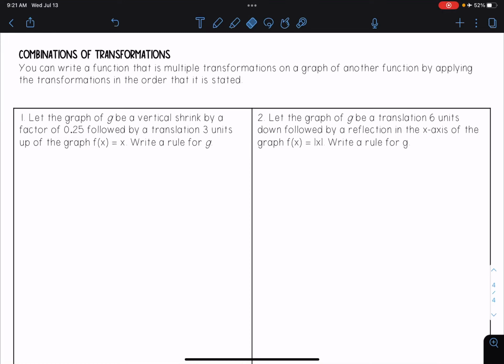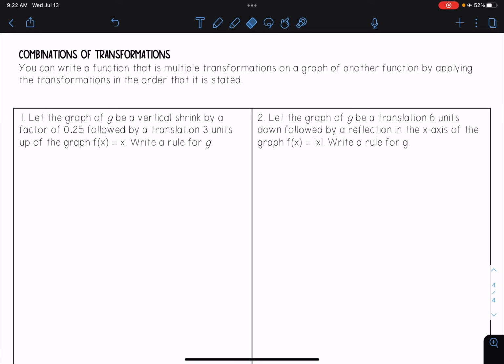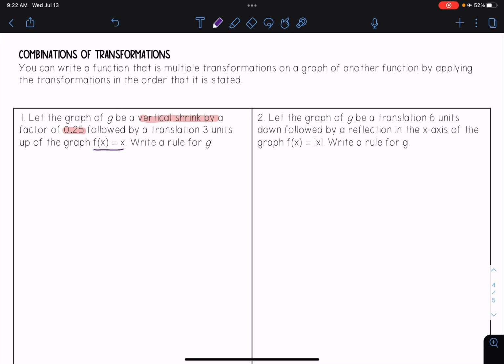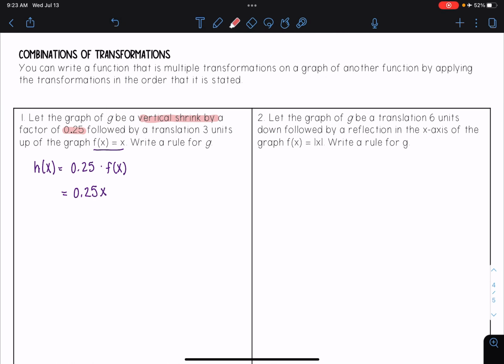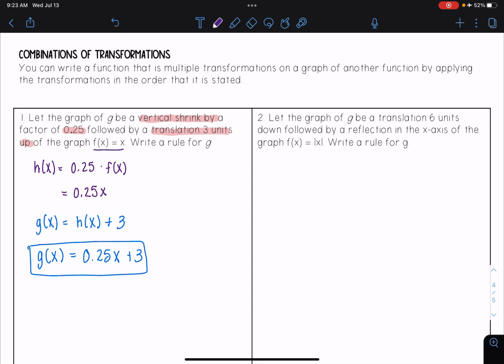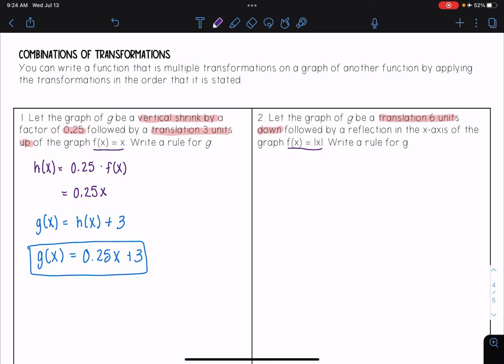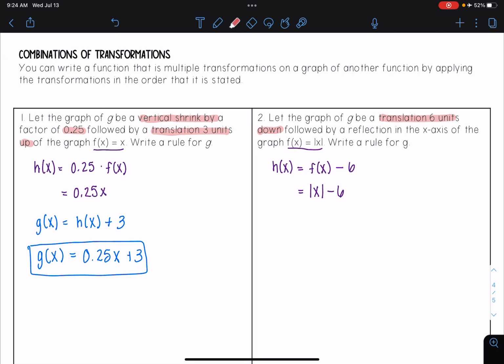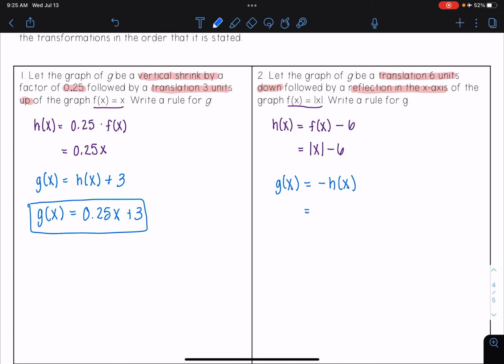Combinations of Transformations